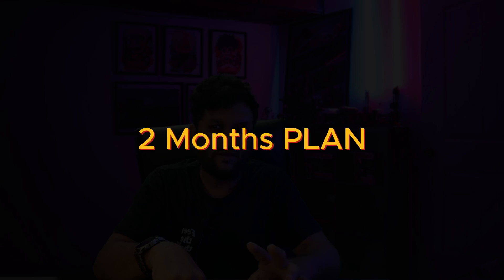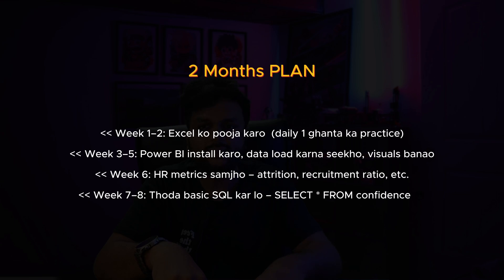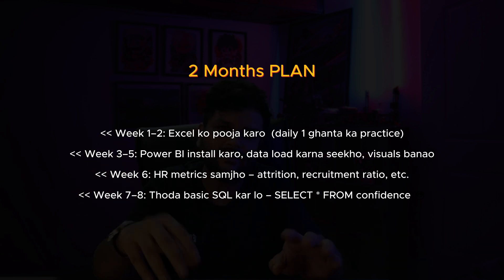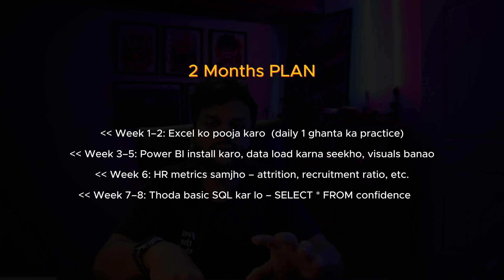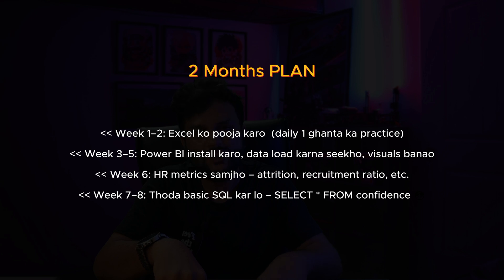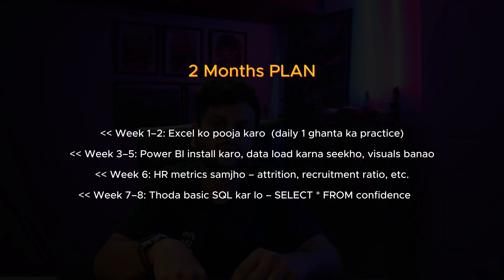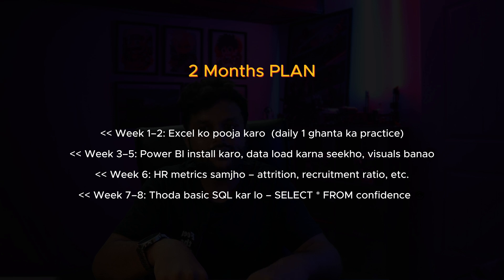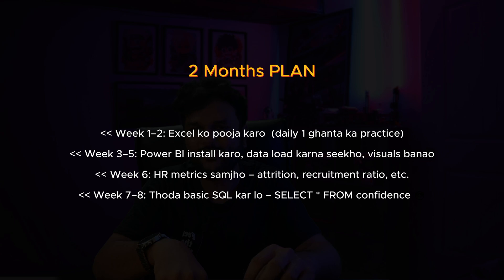HR Analyst Roadmap | Complete Guide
📊 What is HR Analytics / People Analytics? | Career in HR Analytics Explained

Are you stuck doing manual HR reports or just building dashboards with no clear business impact?
It’s time to level up! In this video, I’ll walk you through what HR Analytics (also known as People Analytics) really is — how it works, why it matters, and why it's one of the fastest-growing domains in the analytics world today!

Whether you're from an HR background or a Power BI developer/Data Analyst looking to specialize — this is your chance to stand out from the crowd.

🔥 What you’ll learn:

What is HR Analytics / People Analytics

Real-world examples from hiring, attrition, and engagement

Skills & tools you need (Power BI, Excel, SQL, Python, etc.)

Career scope, roles, and salary trends

How to start from scratch

✔️ HR professionals
✔️ MIS/HR Reporting folks
✔️ Data analysts exploring niche domains
✔️ Power BI learners